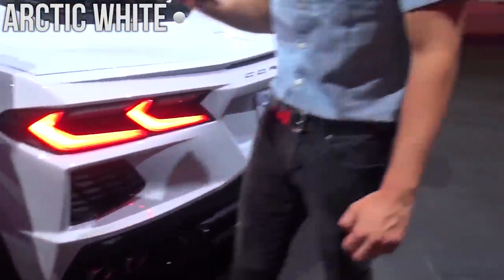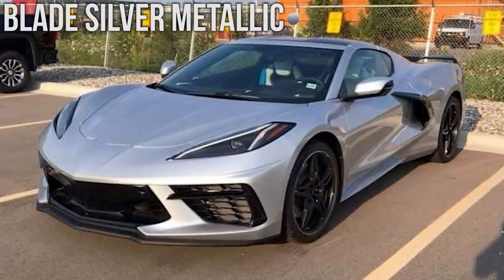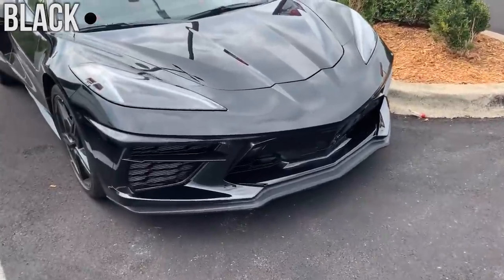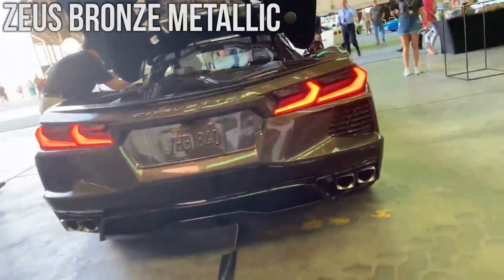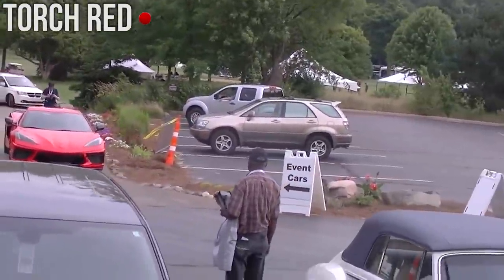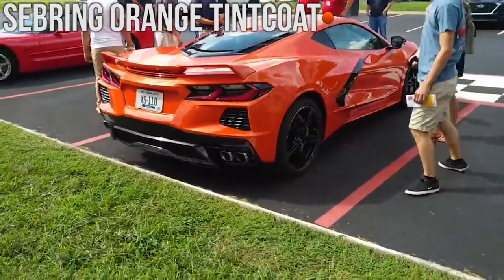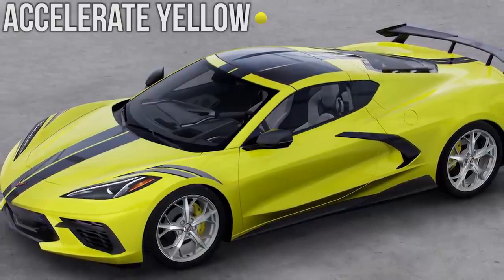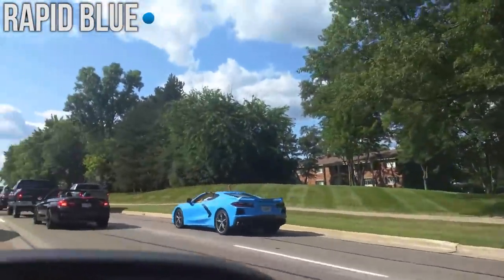ALL 2020 CORVETTE C8 COLORS! View Every Color Available | Video Compilation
Multiple videos and pictures of each of the 12 different colors available on the 2020 corvette stingray C8. Some of these shots are taken in different lighting at different times throughout the day so colors may vary. Some of these colors, including the rapid blue, long beach red and accelerate yellow look much different in real life compared to the online configurator.

All 12 2020 Corvette Stingray C8 Colors Include:
- Arctic White Corvette C8
- Shadow Gray Metallic Corvette C8
- Blade Silver Metallic Corvette C8
- Ceramic Matrix Gray Metallic Corvette C8
- Black Corvette C8
- Elkhart Lake Blue Metallic Corvette C8
- Rapid Blue Corvette C8
- Zeus Bronze Metallic Corvette C8
- Long Beach Red Metallic Tintcoat Corvette C8
- Torch Red Corvette C8
- Sebring Orange Tintcoat Corvette C8
- Accelerate Yellow Corvette C8